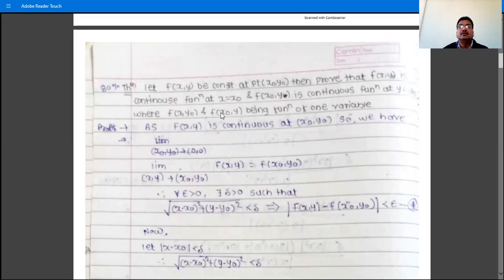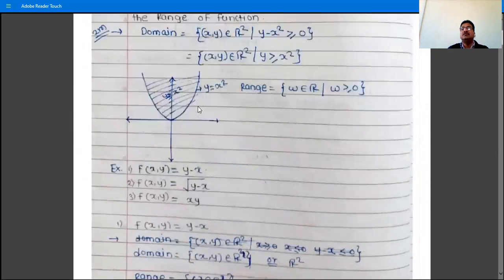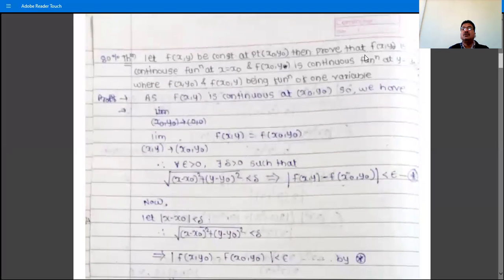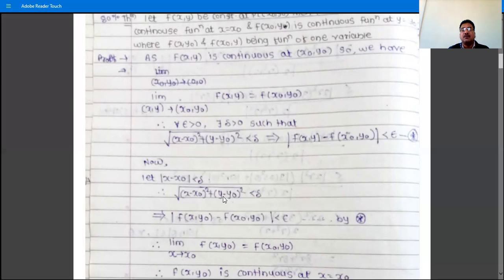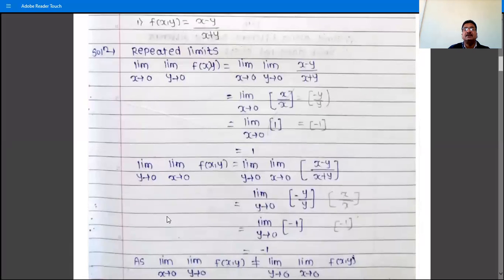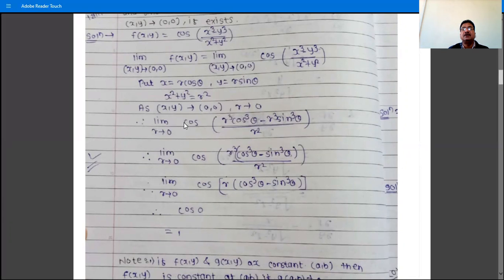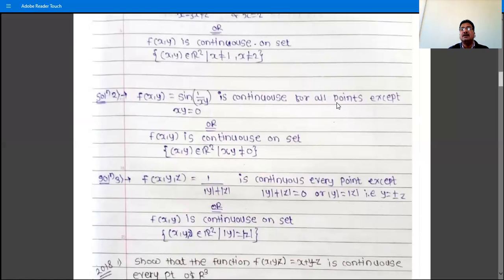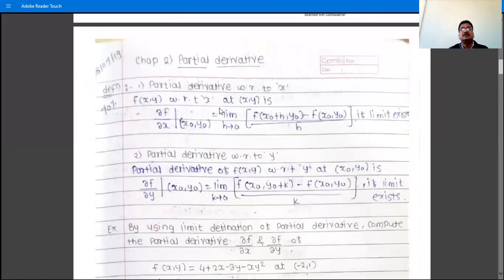3.S.Y.B.Sc. Limit and Continuity-3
Theorem and examples on limit and continuity of two and three variable functions